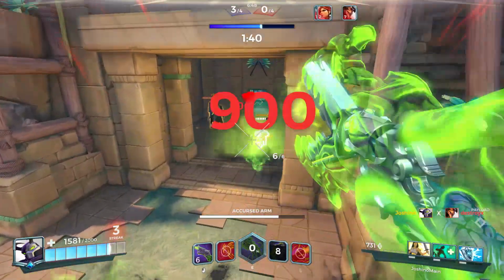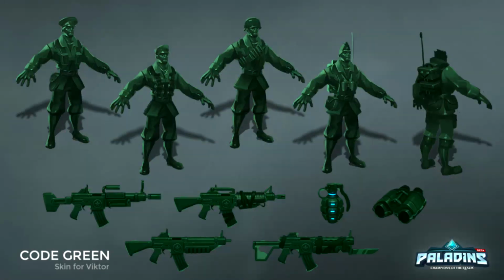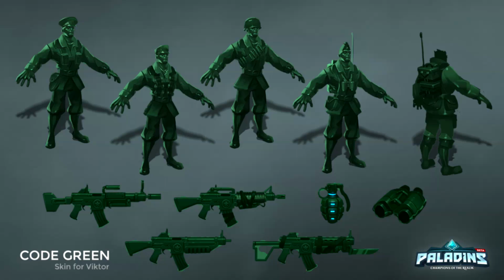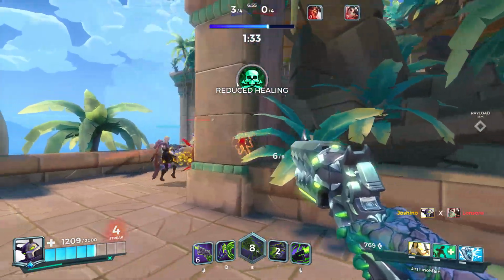Paladins New Map Stone Keep, Season 1, Console Open Beta + more teased HRX 2017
HRX Hi-Rez Expo 2017 is in full swing and news of Paladins new map Stone Keep, Console Open Beta and more have been teased. I go over a few of the things in the video. A long with viktor Code Green Skin and Ying Genie skin.